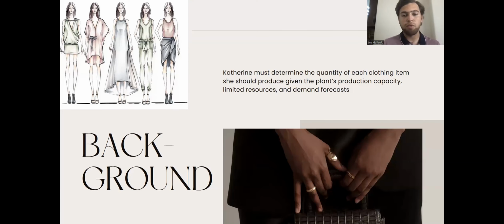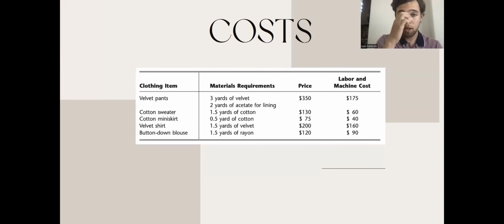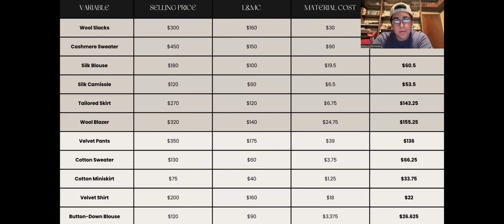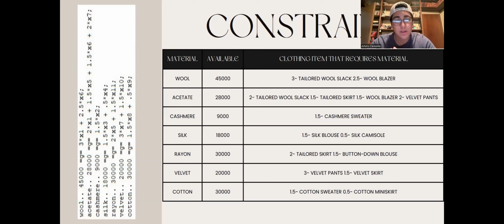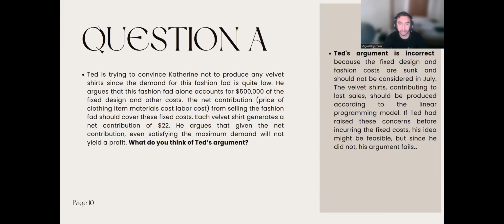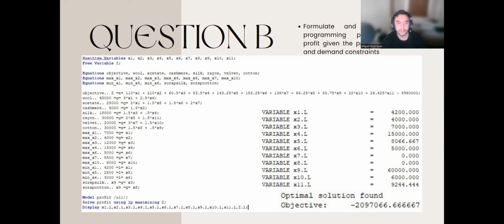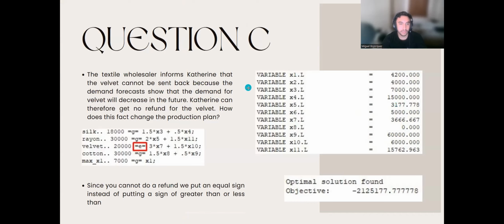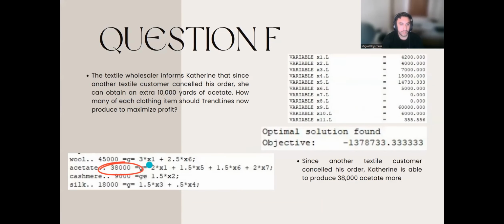Operations Research Final Project Video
CETYS Universidad - Operations Research I
Teacher: Carlos Solorio Magaña
Students: Miguel Bojórquez, Arturo Clemente, Luis Gadiel Gallardo